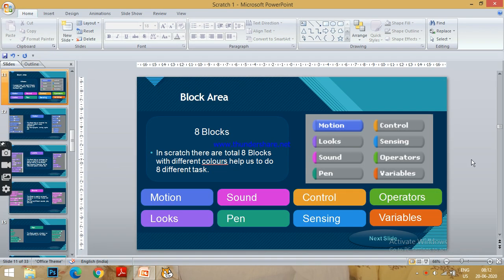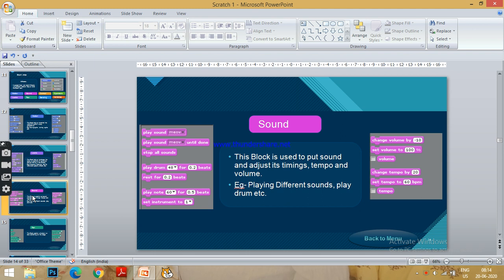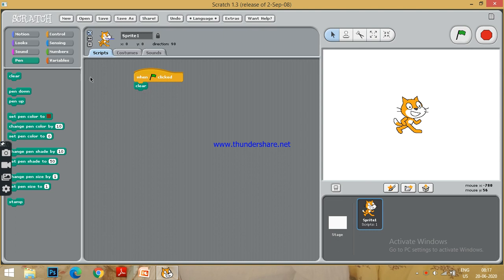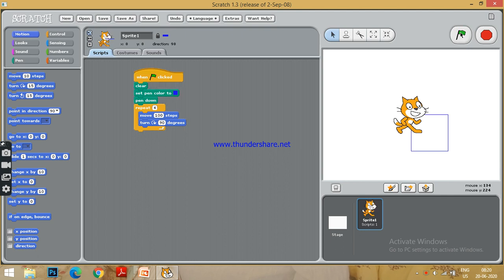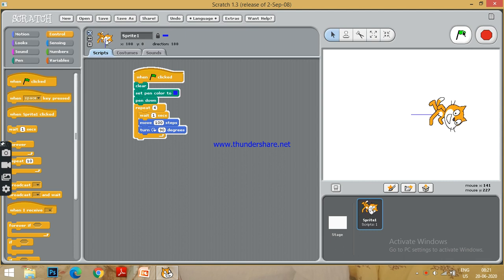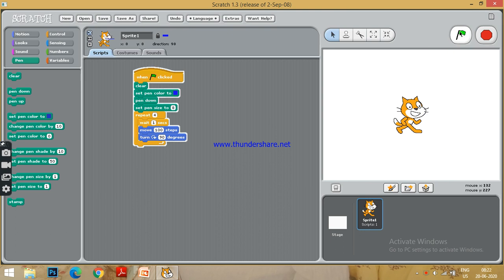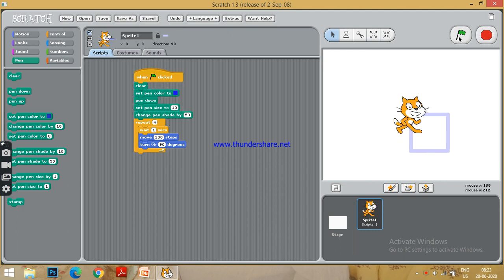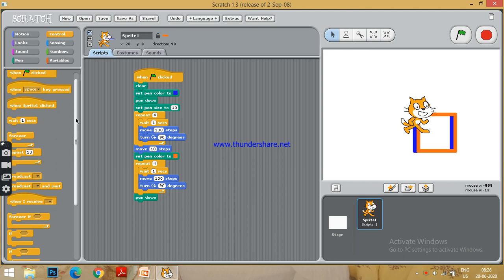VII COMPUTER SC (Scratch)